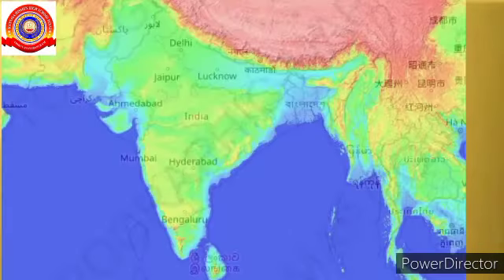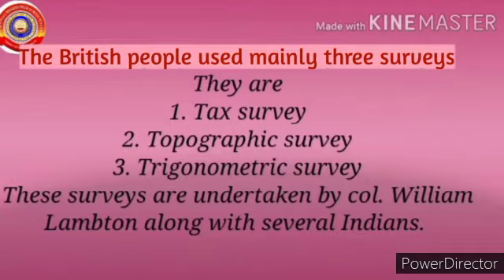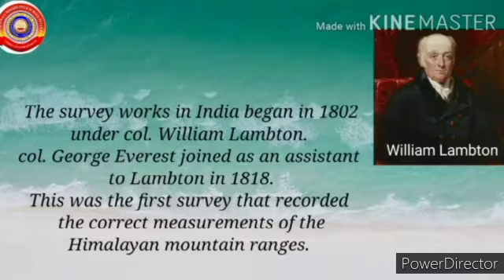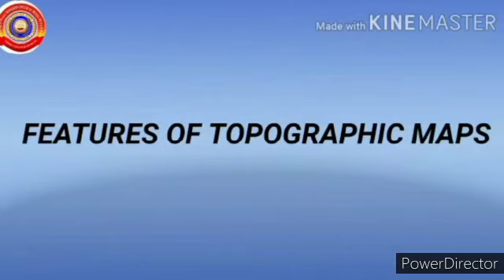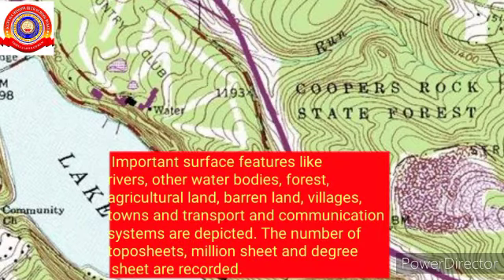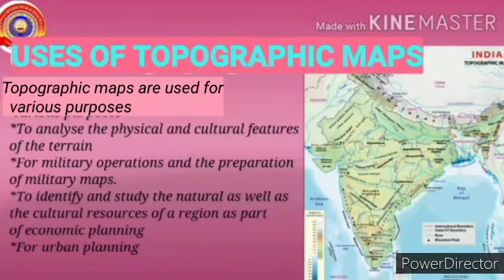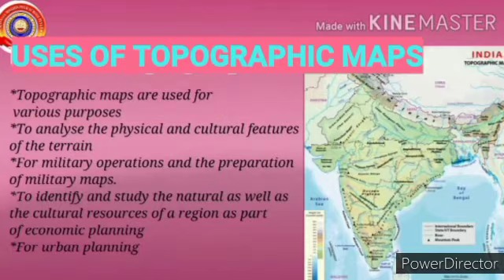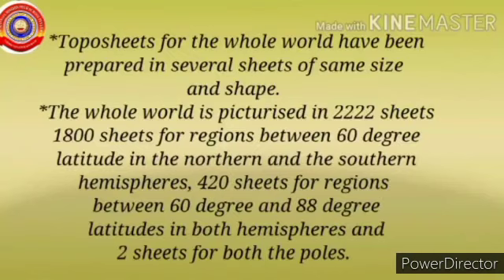Standard 10 Social Science ll Chapter 4 Part 1 Landscape Analysis Through Maps